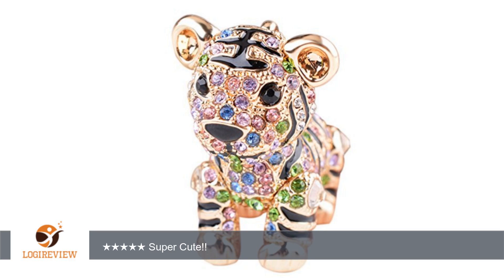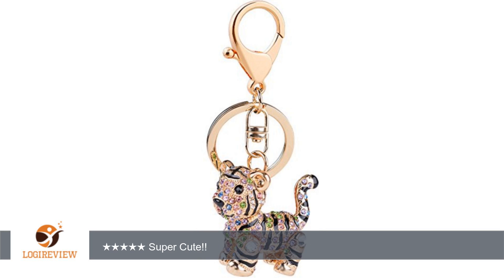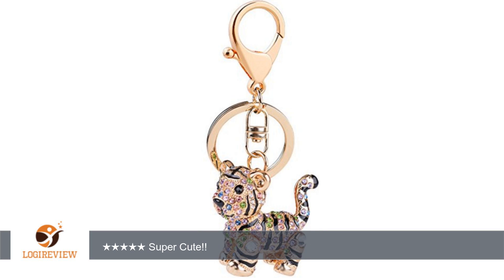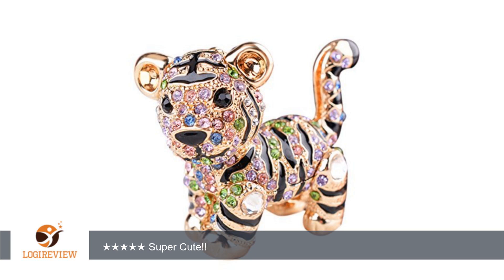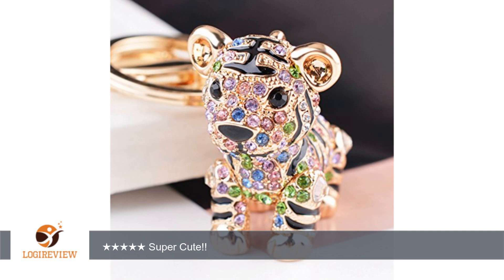Lovely Rhinestone Exquisite Animal Little Tiger Keychain Charm Bag Key Chain Holder Women Handbag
Review about   Lovely Rhinestone Exquisite Animal Little Tiger Keychain Charm Bag Key Chain Holder Women Handbag Jewelry,multicolor